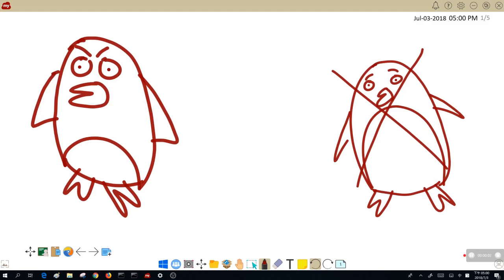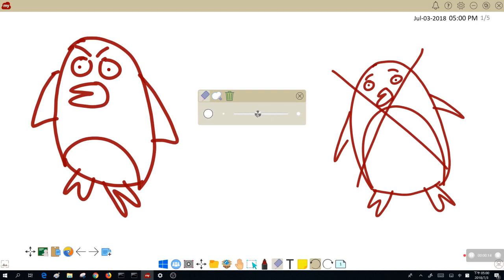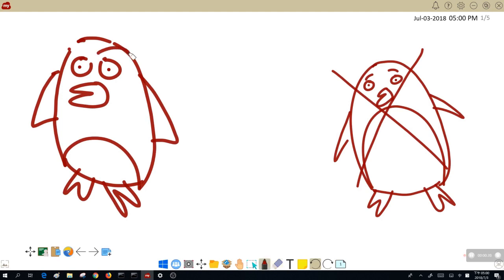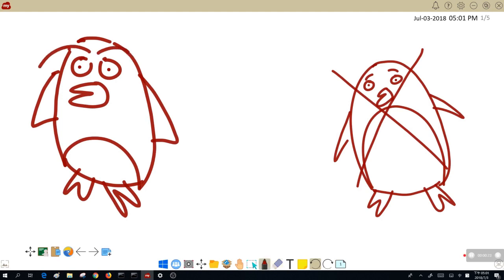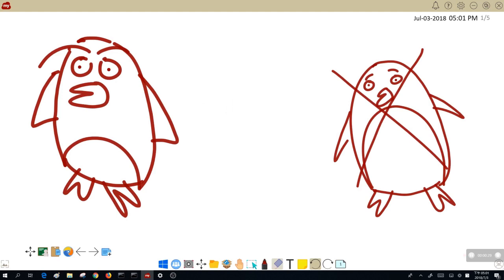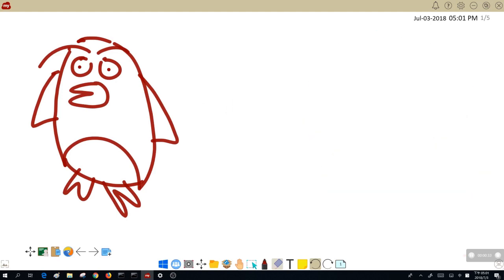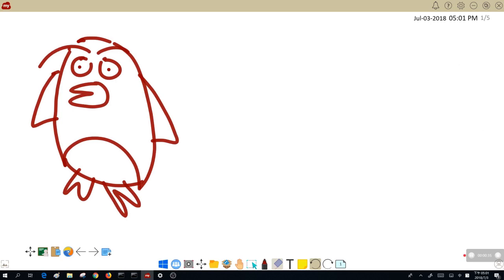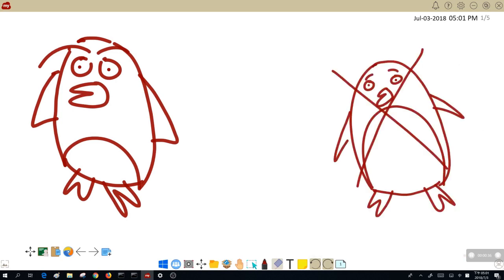Erase with your eraser tool